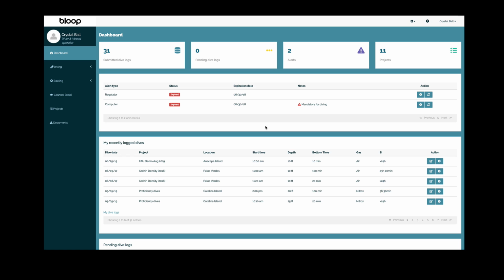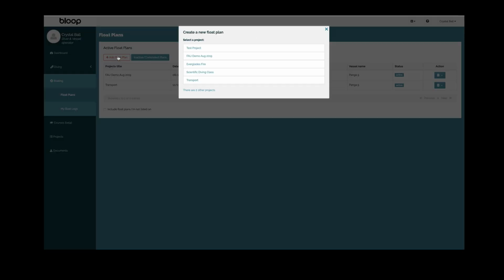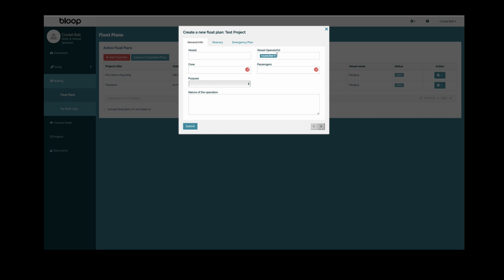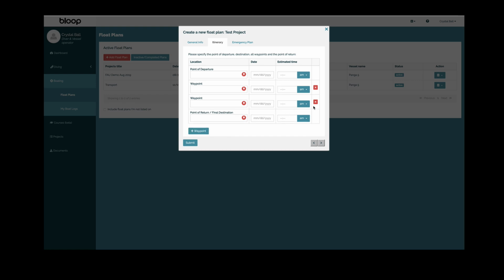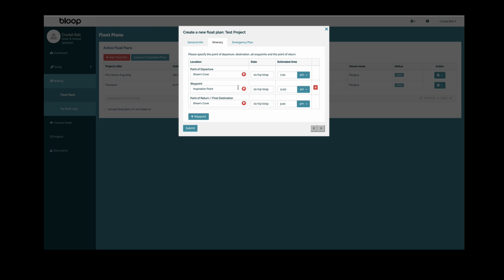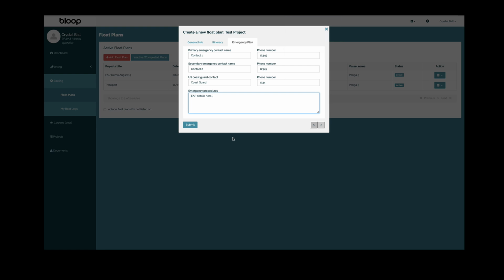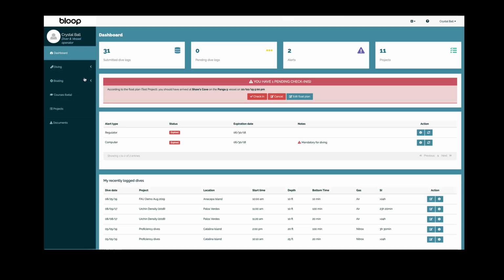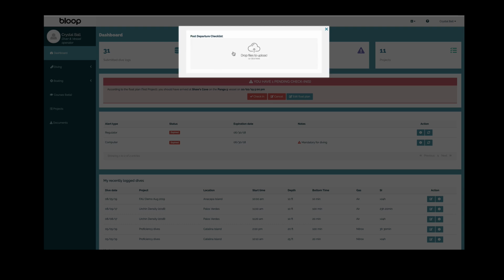Submit Float Plan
This video tutorial guides you through the steps of submit a Float  Plan to Bloop.